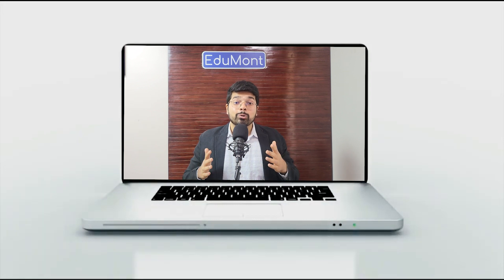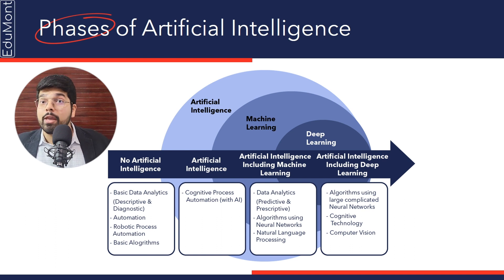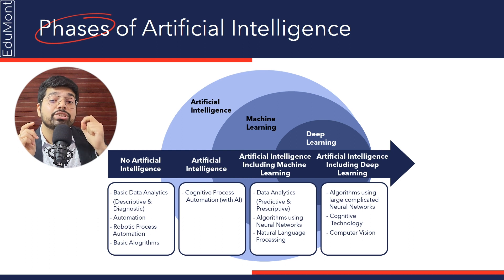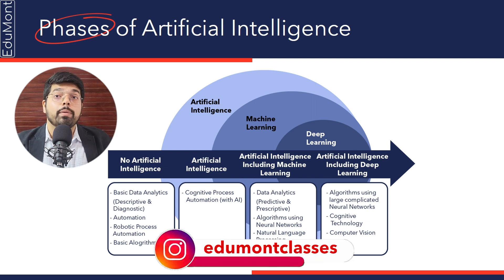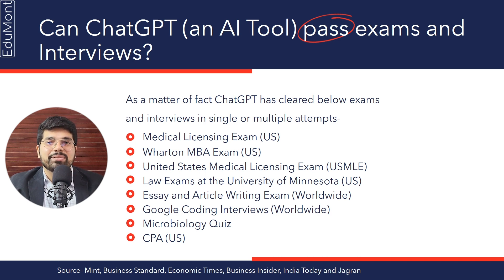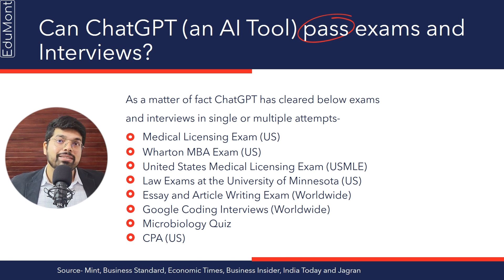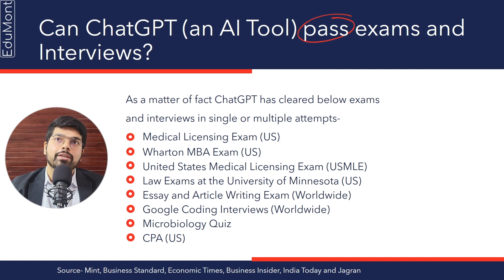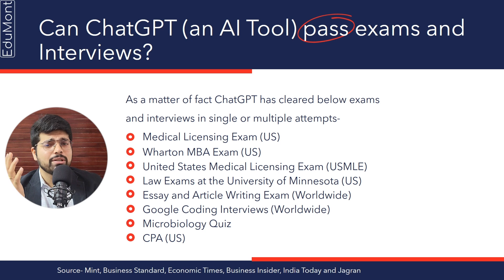Can ChatGPT Pass exam and interviews? | EduMont Classes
Welcome to another exciting episode of the AI Masterclass, where we dive deep into the world of Artificial Intelligence.

Have you ever wondered if AI systems like ChatGPT can pass exams and interviews? Join us as we explore this question and many more in this fascinating discussion.

In this episode, our special guest is Paras Batra, a certified CPA and CA, who will help us separate fact from fiction when it comes to AI.

Artificial Intelligence has come a long way, and it's now an integral part of our daily lives. From chatbots like ChatGPT to self-driving cars, AI is transforming industries and reshaping the future. But with all the hype, it's crucial to distinguish between what AI can actually do and what's merely science fiction.

In this episode, Paras brings his unique perspective to the table. He'll share insights on how AI is disrupting traditional professions like accounting, and whether it can truly replicate human intelligence in exams and job interviews.

We'll explore the various phases of Artificial Intelligence, from its inception to the current state, and discuss its ethical implications and future potential. Whether you're a student, professional, or simply curious about AI, this masterclass promises to provide valuable insights and dispel common misconceptions.

Join us on this enlightening journey as we delve into the exciting world of AI, guided by the expertise of Paras Batra. Let's separate fact from fiction in the fascinating phase of Artificial Intelligence.

Chapters:

00:05 – Introduction
00:14 – Phases Of Artificial Intelligence
03:04 – Can ChatGPT pass Exam & Interviews?

Join us for more essential update sessions and ensure you have the most current information and resources to excel in your CPA exam preparation.

📅 Date: Every Saturday
⏰ Time: 4:30 PM iST
📍 Where: ZOOM Platform